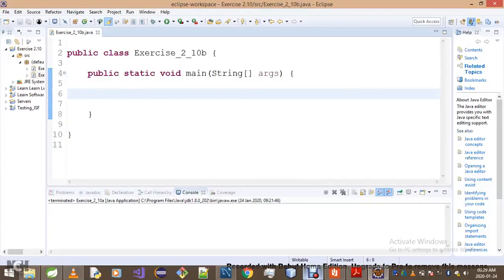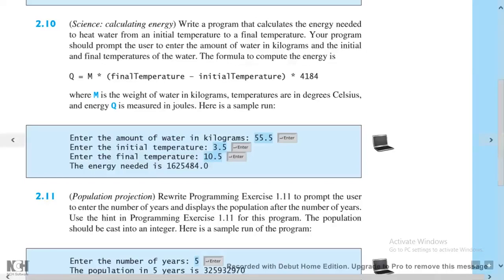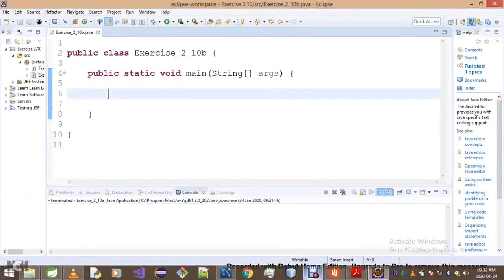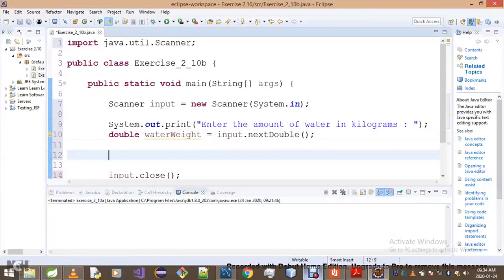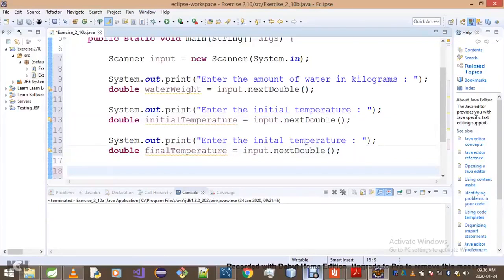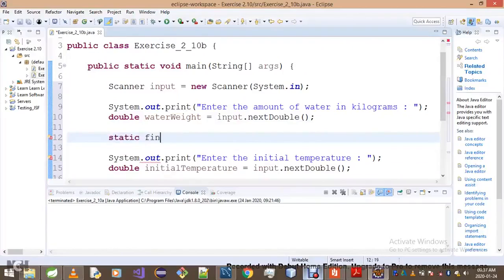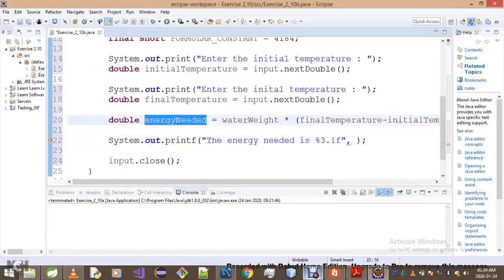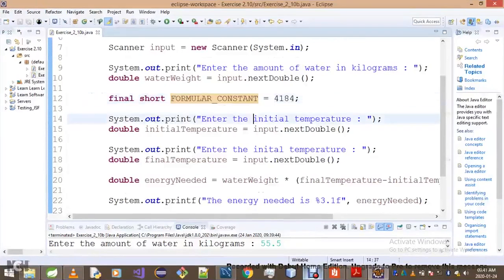Introduction To Java Programming - Exercise 2 10b